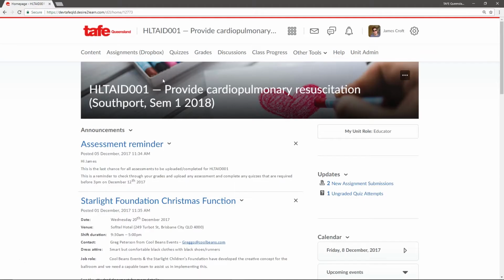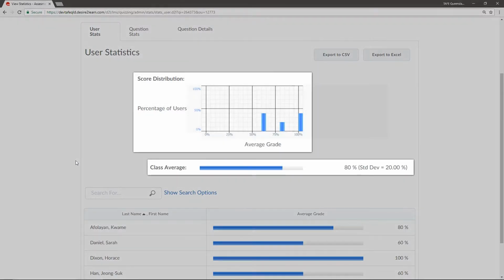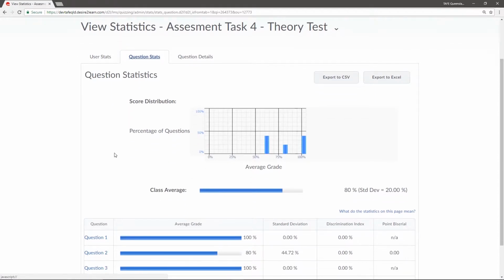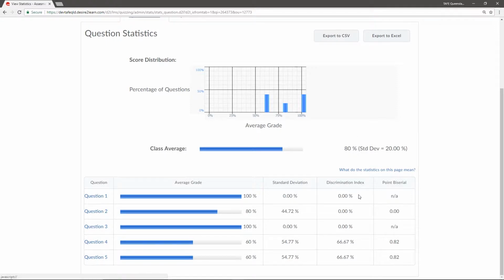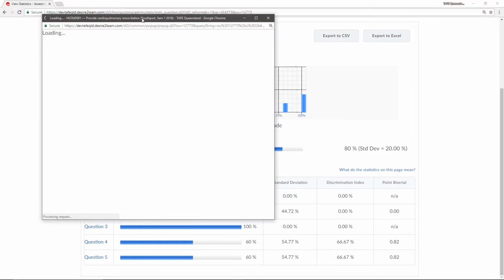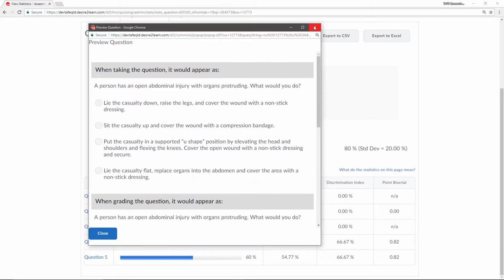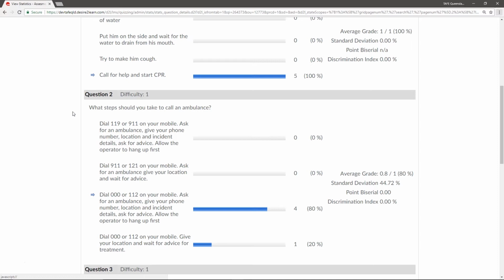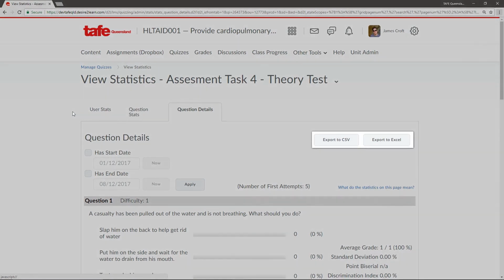Quiz Statistics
The Quiz reports area in Connect can give you valuable information about how your students are scoring in their Quiz-based assessments, and can also indicate trends in how students are answering questions.

In this tutorial, we'll look at:

0:31 - Accessing Quiz statistics
0:41 - User Statistics
1:02 - Question Statistics
1:30 - Analysing Quiz Statistics to identify trends
2:06 - Question Details
2:35 - Interpreting trends and making changes
2:55 - Exporting Quiz Statistics